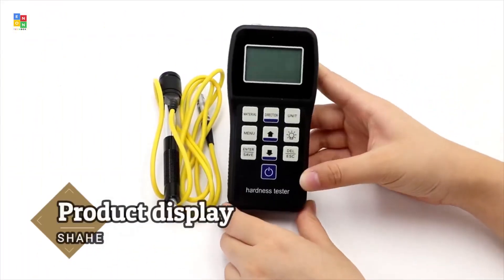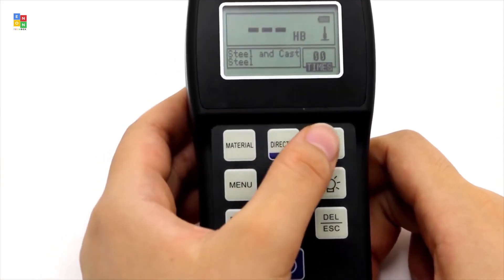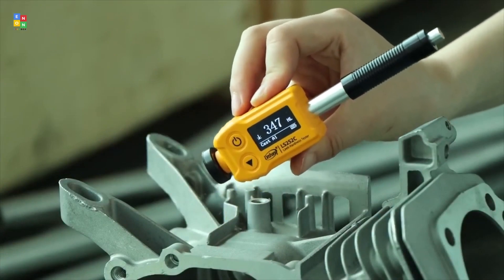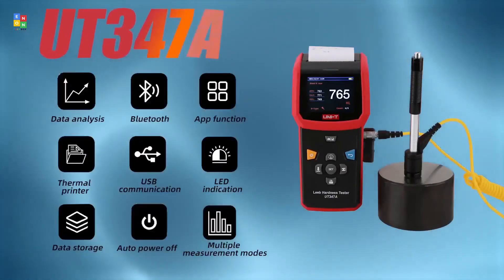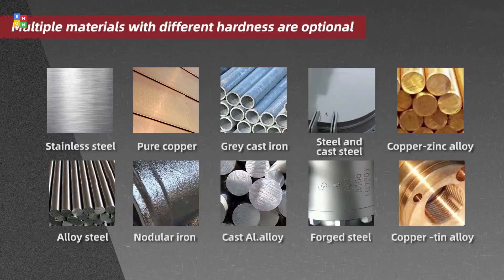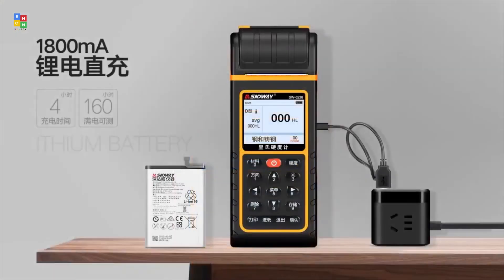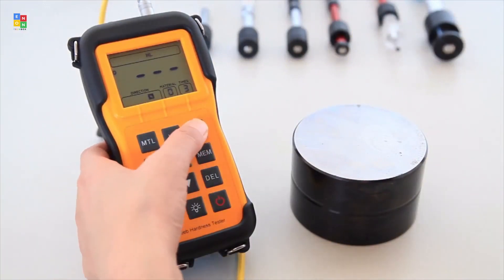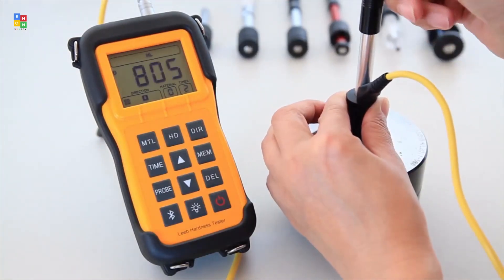Top 5: Best Digital Leeb Hardness Tester of 2023 / Sclerometer, Portable Hardness Testing Machine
Leeb Hardness Tester Pen

00:00 Shahe Leeb Hardness Tester Meter

01:15 Linshang Universal Leeb Hardness Tester

02:01 UNI-T Digital Leeb Hardness Tester

02:53 SNDWAY Digital Hardness Tester

03:46 YUSHI Portable Leeb Metal Hardness Tester